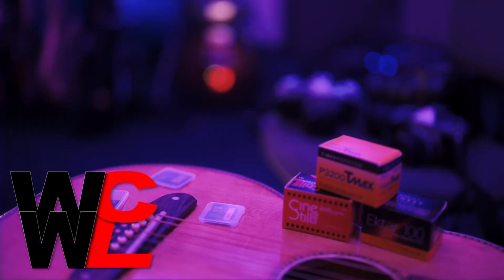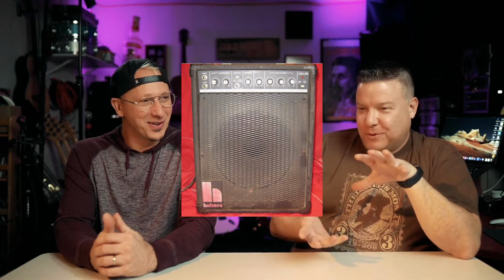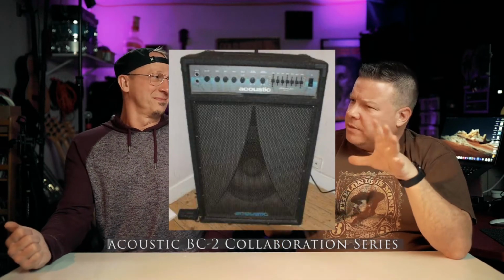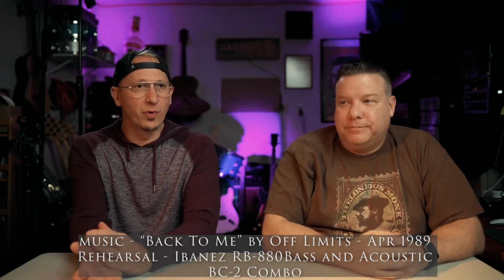Musical Influences, CB Radios as guitar amps, and some KILLER classic music video content from 1992!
More discussions on influences, gear, and some nostalgia.   Matt talks about using a CB Radio as a guitar amp (not advised), and repurposing a Peavey Renown 400 as a Bass Amp (that worked better that you might think - for a time). Be sure to watch until the end where you can catch Kevin's 1992 music video for "The Tale".   What could be more exciting?

00:00 - Old Gear, CBs and Guitars
05:20 - Moving from Guitar to bass - Using a Renown 400 as a Bass Amp
05:59 - Bezzini Brothers Band Rooms
08:40 - Getting Better Gear - Back to guitar
11:26 - Moving to SC - Becoming a "real" bass player
15:16 - Branching out creatively
19:00 - The end of 2 eras - reevaluating
22:19 - "Dimestore Polymaths"
23:11 - What about the Superbowl?
26:31 - BONUS - "THE TALE" Music Vid from 1992
33:08 - Outro...

Shot several months ago - finally got the edit completed!

Classic Gear discussed includes:

Ovation Applause guitars
Bill Lawrence soundhole pickups
Radio Shack CB Radio
Ibanez Roadstar II RS 440
Ibanez Roadstar II RB880 Bass
Steinberger GM4TA
Peavey Renown 400 Amplifiers
Acoustic Collaboration Series BC-2

Video Gear:

Nikon Z6
Nikon Z 35mm F1.8
Nikon Z 50mm F1.8
Nikon Z 24-70 F4
Gitzo GT4330LS Series 4 Tripod
Zoom H2N Recorder
Zoom TAC-8 Thunderbolt Audio Interface
DJI Mavic Air Drone
Godox SL60w
GVM 50RS LED RGB Panels
Various LED RGB Stage Lights from Chauvet and American DJ